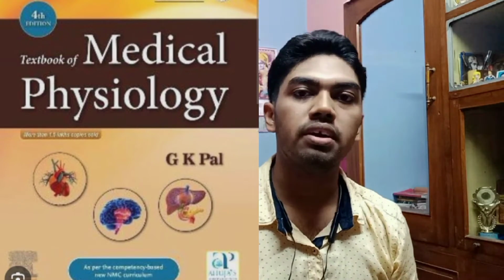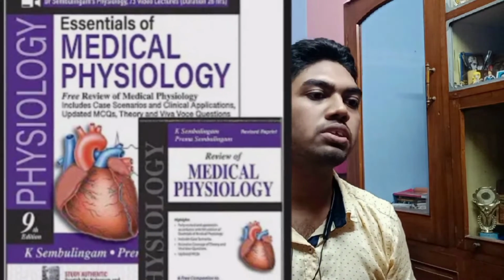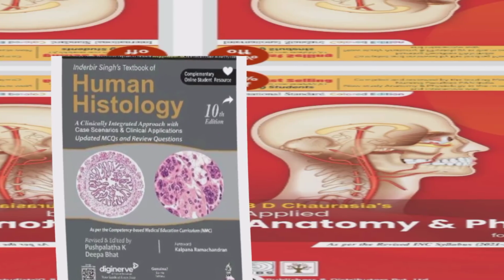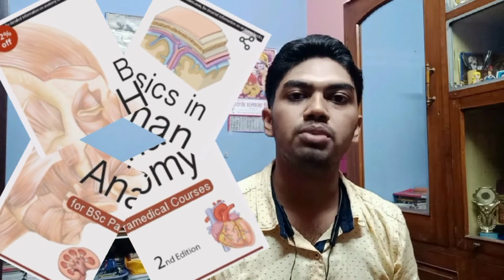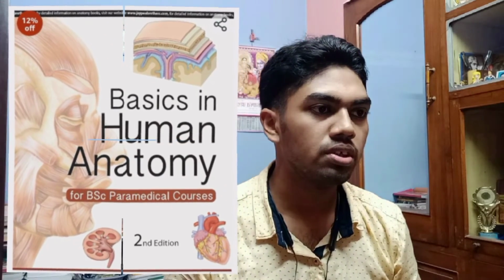Part 1 | Books that you can follow in 1st year BMLT | AIIMS kalyani| Bsc Medical Lab Technology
In this video I have talked about anatomy and physiology books that you can study for 1st year BMLT in AIIMS kalyani.

And also shared what I have studied.

You will get those books from Amazon or Flipkart easily don't need to worry.

Image source - google, Amazon, Flipkart